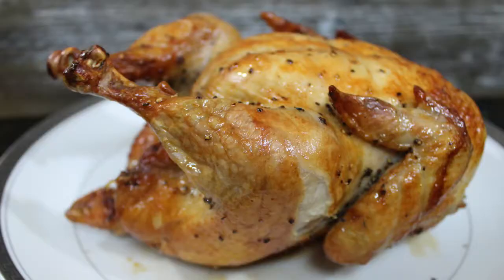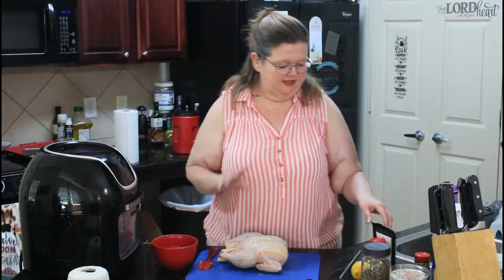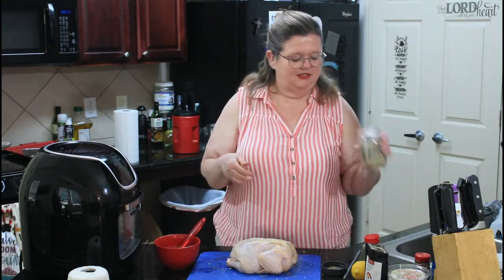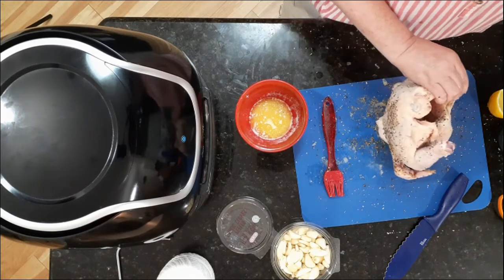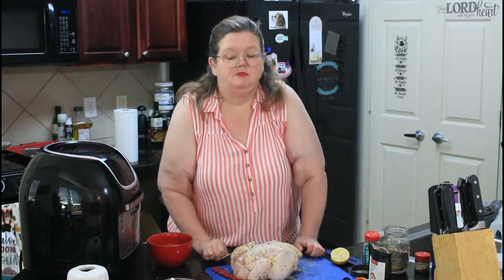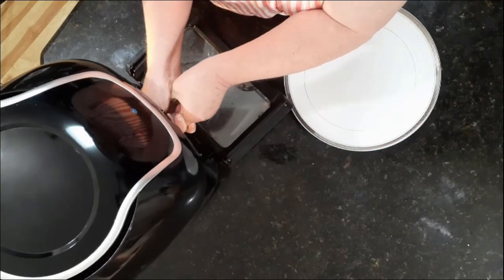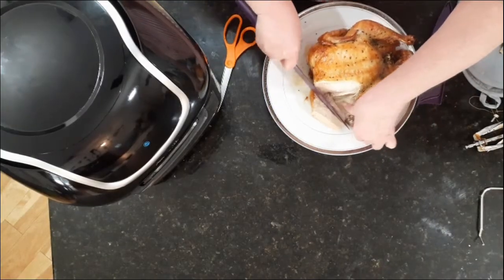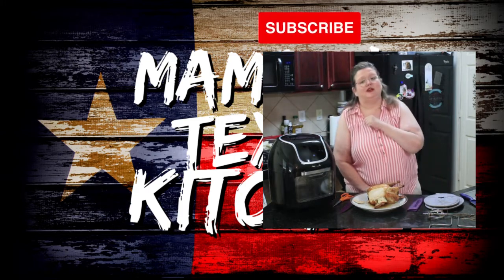Easy Power XL Rotisserie Chicken that will knock your socks off!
Power XL Rotisserie Chicken that will knock your socks off This is the best way I have ever made Chicken. The power XL is just amazing! It takes only 45 minuets to make this Air Fryer Chicken! You are going to love it!